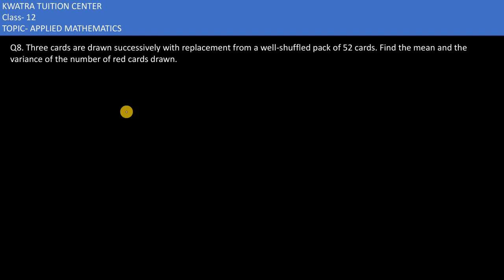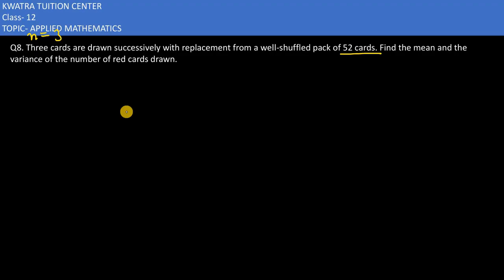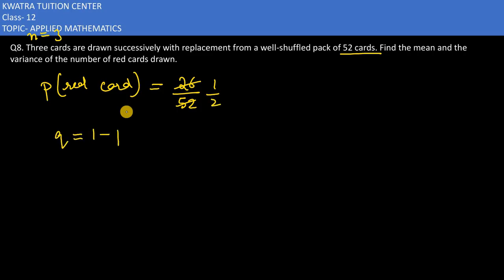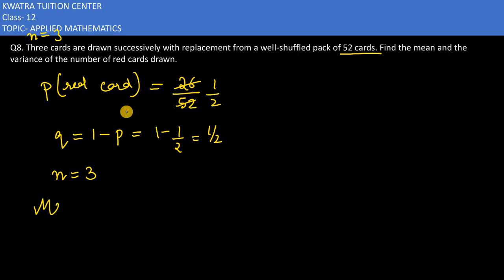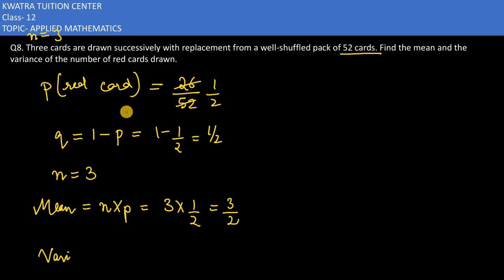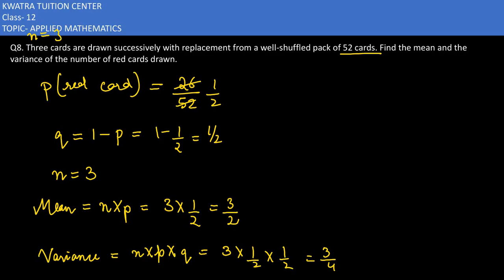Q8. Three cards are drawn successively with replacement from a well-shuffled pack of 52 cards.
📚 **Kwatra Tuition Center – Shaping Bright Futures!** 🌟

At **Kwatra Tuition Center**, we are committed to providing quality education with personalized attention to help students achieve academic excellence. Our experienced teachers focus on building strong concepts, boosting confidence, and improving performance in school and board exams.

✔️ Expert guidance for all major subjects
✔️ Concept-based teaching with easy explanations
✔️ Regular tests & performance analysis
✔️ Doubt-clearing sessions
✔️ Individual attention for every student

🎯 **Our Mission:**
To nurture young minds, strengthen fundamentals, and help students reach their full potential in a supportive learning environment.

📍 Join **Kwatra Tuition Center** and take the first step toward success!